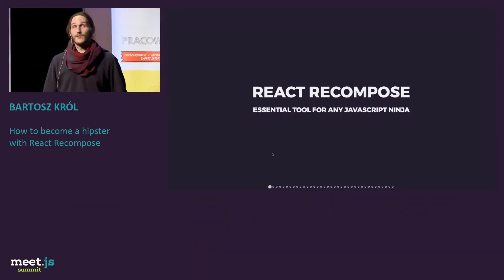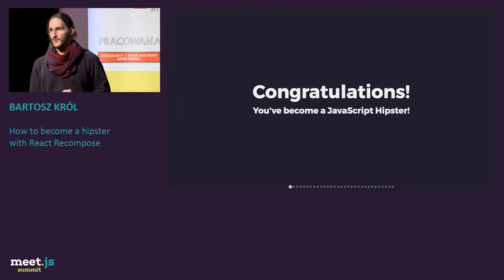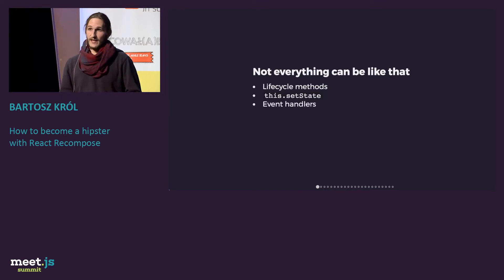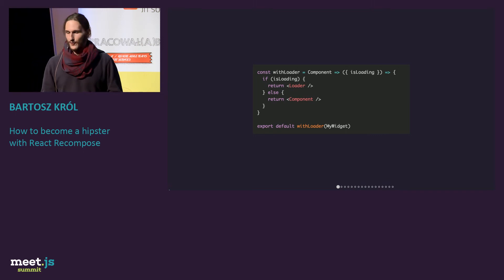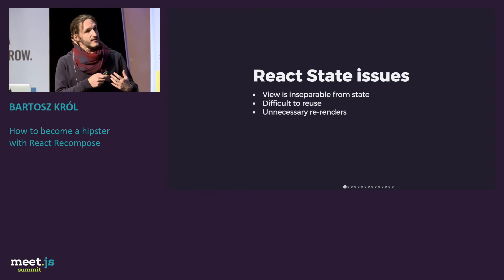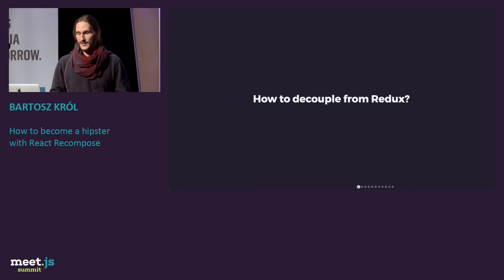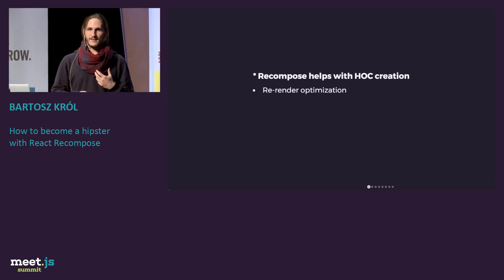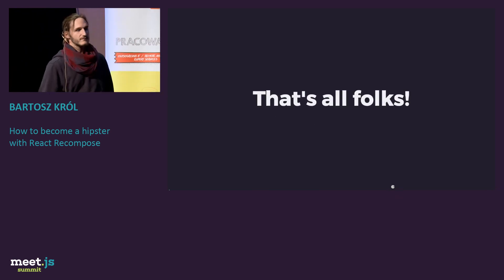Bartosz Król - How to become a hipster with React Recompose - meet.js Summit 2017 Gdańsk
Recompose is an utility library advertised as Lodash for React. It provides a wide range of useful Higher Order Components to reduce the boilerplate. What does it bring to React? Will it make your code modular and reusable? Is it necessary to drink a latte from an avocado before using it? Be prepared to learn all that and much more during this talk, so buckle up and find out how to compose your components like a pro.